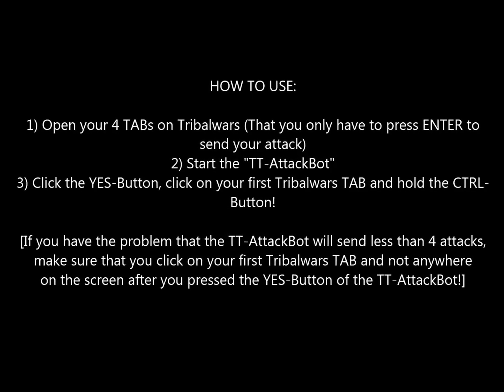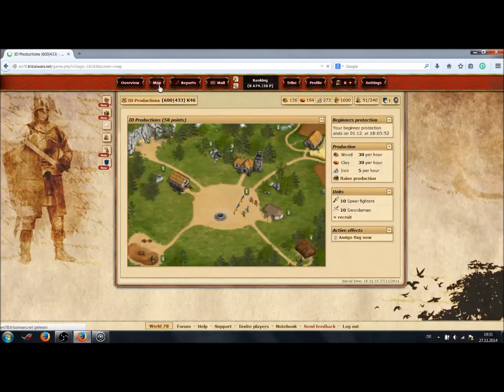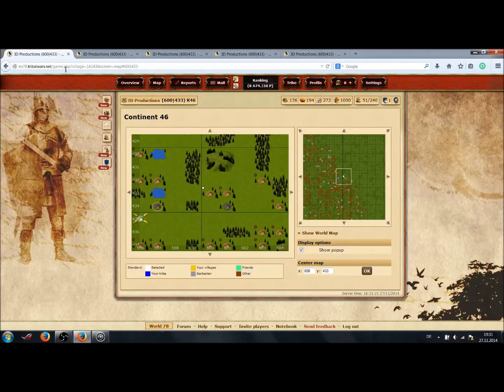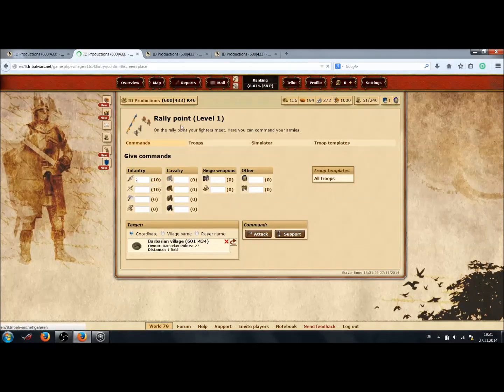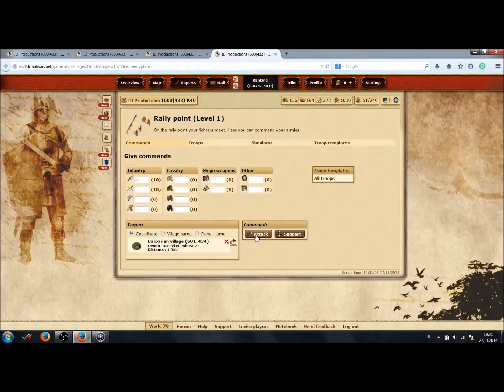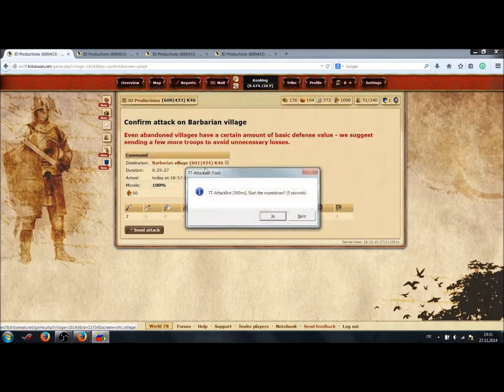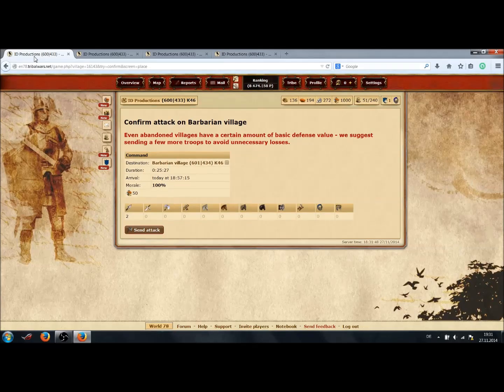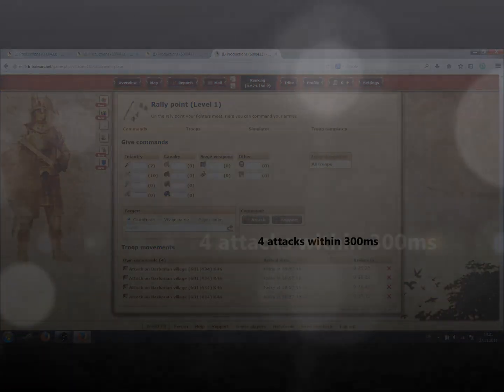[PREMIERE] Tribalwars-Timer (Bot) - [100%: Working | Virus-Free | Undetectable]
This program allows you to send attacks and support faster than with anything else, within few milliseconds! It is impossible to send your troops faster than it is possible with this program at the moment! This program is a world premiere ✔

Do you want to use this program for free? ◀ (It's 100% virusfree, no matter what your computer or antivirus says)

Attack-Bot: Send your noble train (4 attacks) within 300ms!
Support-Bot: Send support with an accuracy up to 50ms or less! (Current record accuracy: 10ms)

• This program is 100% Virus-Free
• The Tribalwars-Timer was not created to harm anybody
• By the use of this program you accept the ToS
• This program works for: die-staemme.de, staemme.ch, tribalwars.net, tribalwars.nl, plemiona.pl, tribalwars.se, tribalwars.com.br, tribalwars.com.pt, divokekmeny.cz, bujokjeonjaeng.org, triburile.ro, voyna-plemyon.ru, fyletikesmaxes.gr, tribalwars.no.com, divoke-kmene.sk, klanhaboru.hu, tribalwars.dk, tribals.it, klanlar.org, guerretribale.fr, guerrastribales.es, tribalwars.fi, tribalwars.ae, tribalwars.co.uk, vojnaplemen.si, genciukarai.lt, plemena.com, tribalwars.asia, tribalwars.us

• I am not responsible for any losses and damages which
could occur by this program due incorrect application
of the Tribalwars-Timer by the user, due an unexpected
failure or error of the program or due anything else!
You as user of the Tribalwars-Timer are liable for
everything that happens by the use of this program
and you alone take responsibility.

• The spread and the reproduction of this program
without the permission of ID Productions or its
owner is strictly forbidden! As well it's not allowed
to try to outsmart the program in any way.

IMPORTANT NOTE:

• The Tribalwars-Timer might not work if you are using Windows 8.

• Your PC must use Central European Time (CET), means this format: day.month.year = dd.mm.yyyy (Example: 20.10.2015 which is the 20th of October 2015).
   If your computer uses another time format just follow these steps:

1) Open the Command Prompt (CMD) and enter "timedate.cpl" (Without the quotation marks)
2) Select "Change date and time..." and then click "Change calendar settings"
3) After that two windows will open. Close the "Customize Format" window and go to the "Region" window
4) Below "Format:" you can choose between the time formats, select a country which uses CET, for example "German (Germany)"
5) Click "Apply" and then "OK"
6) Done, the Tribalwars-Timer is now ready to use!

Invented by: ID Productions [IDP]
Made by: ID Productions [IDP]